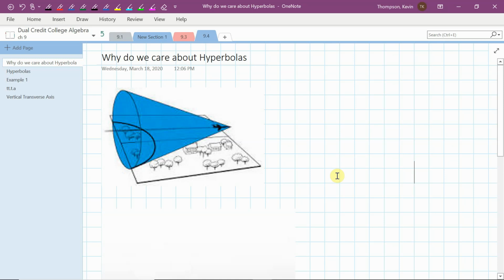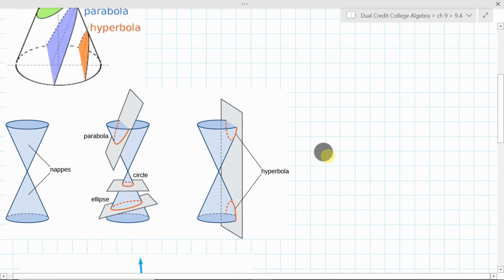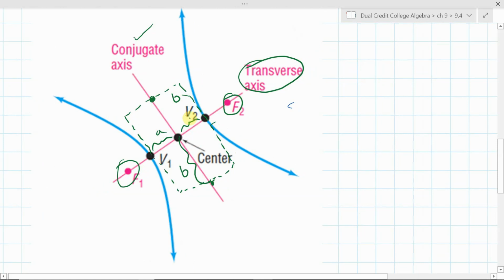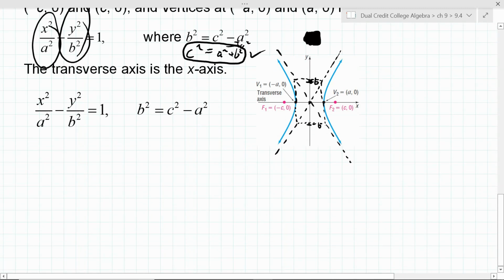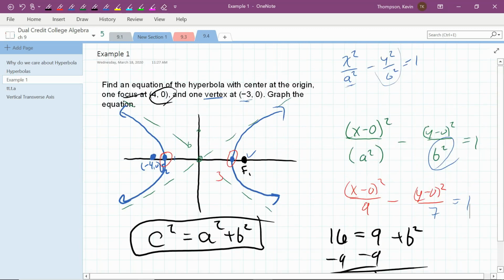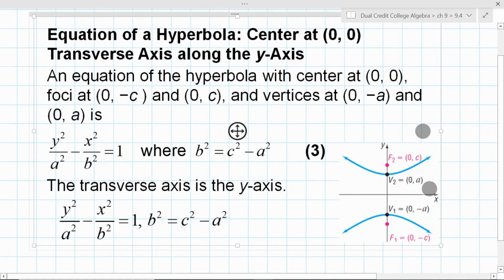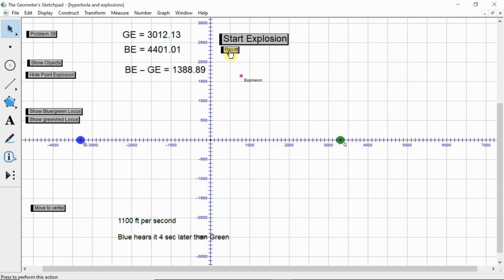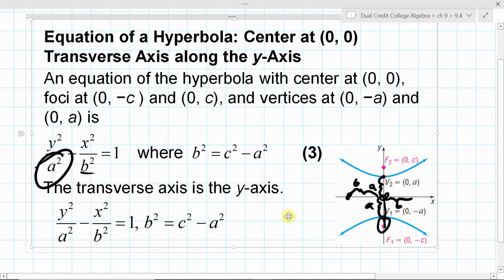9 4 hyperbolas